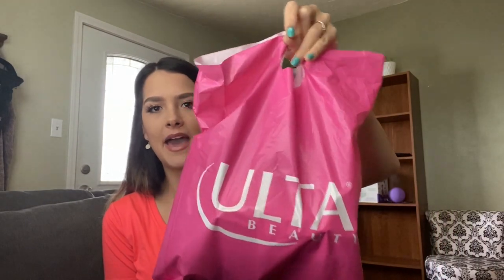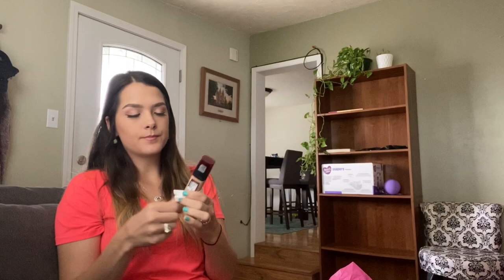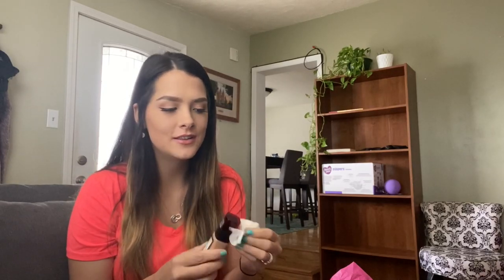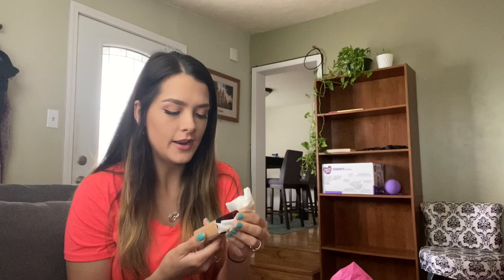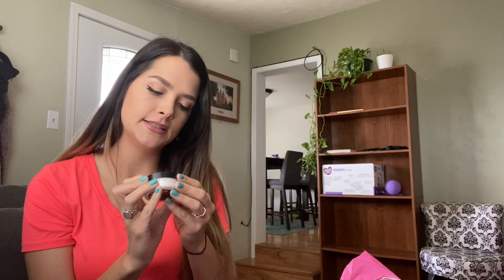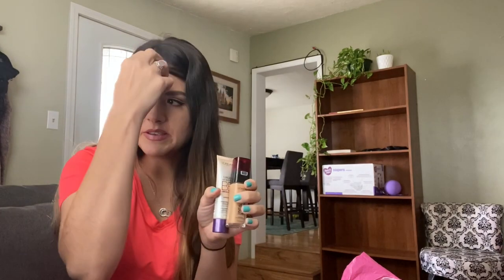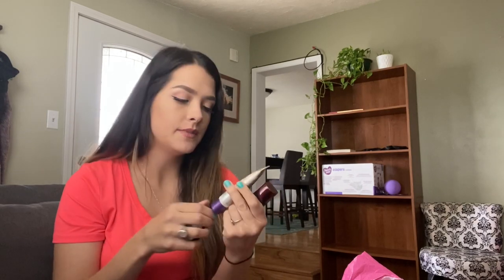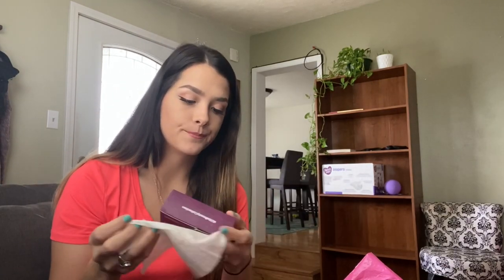ULTA HAUL | How to save MONEY at Ulta! 2020